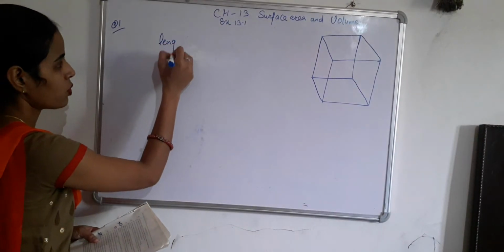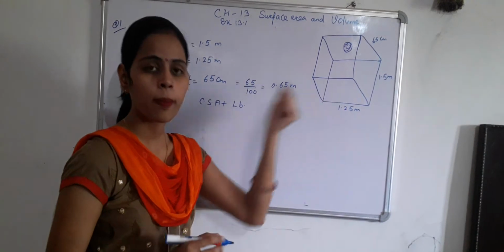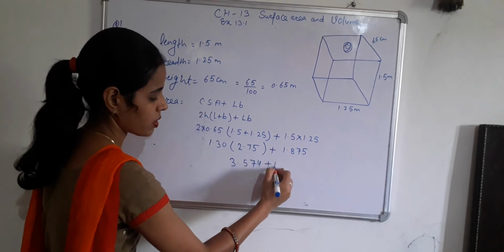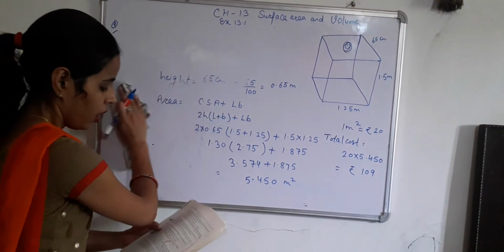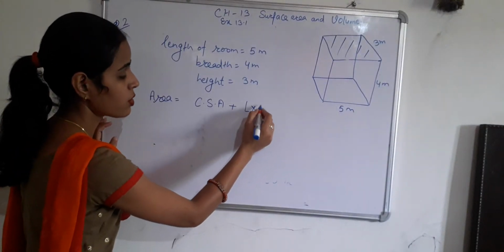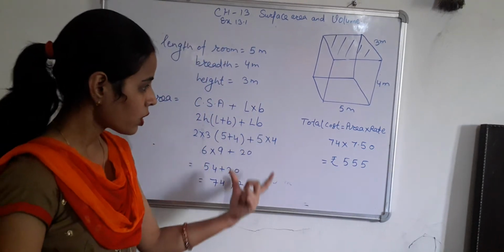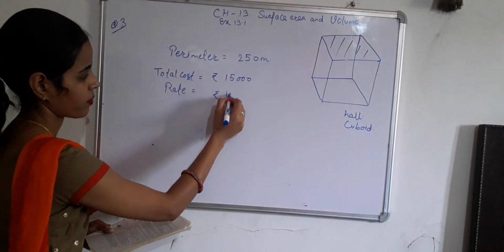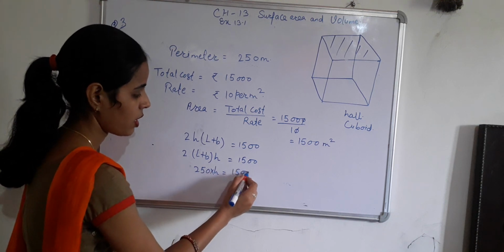Chapter 13 exercise 13.1 question (1,2,3)